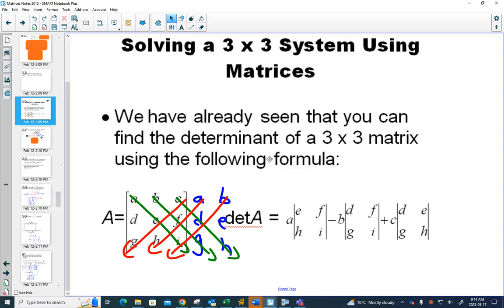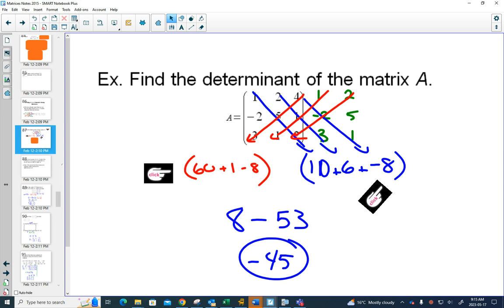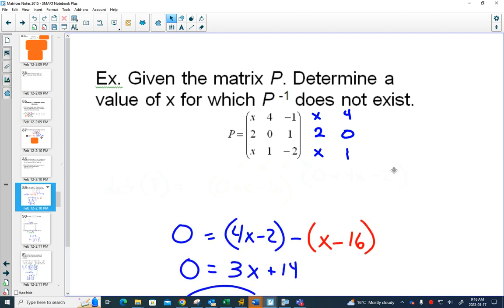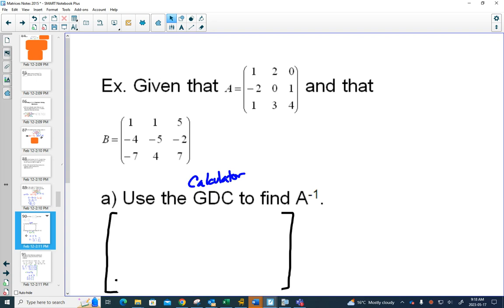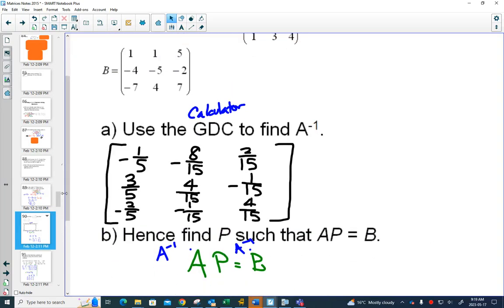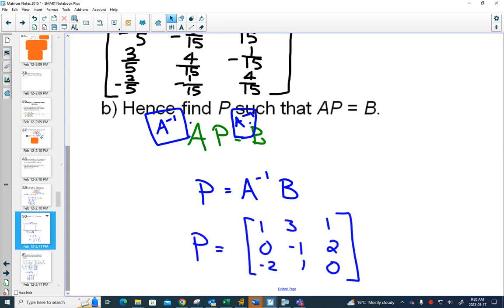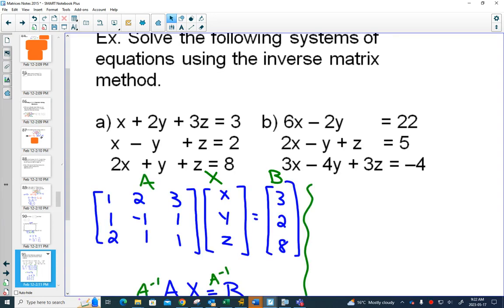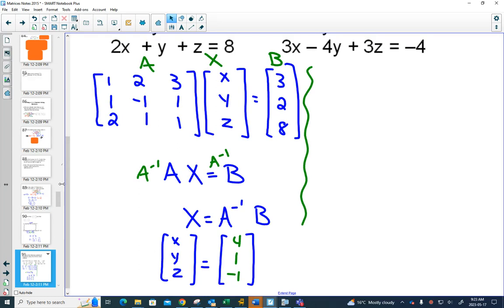MA45S Solving 3x3 Matrix Equations